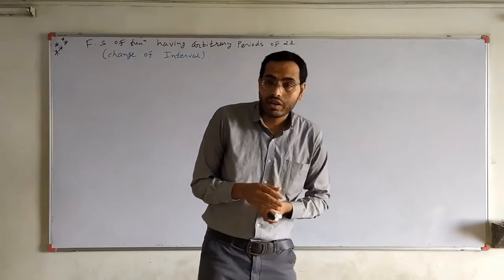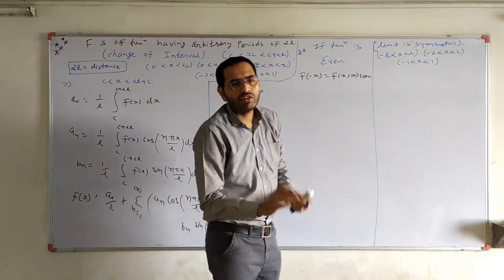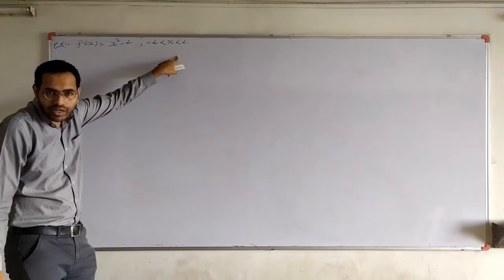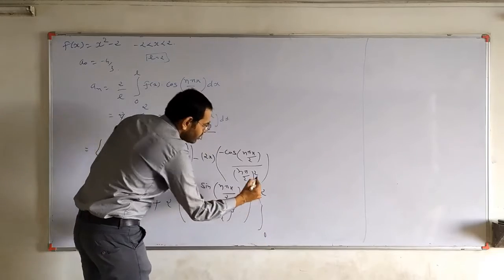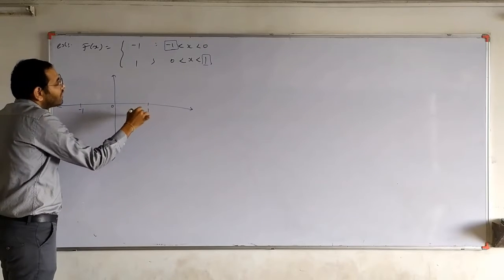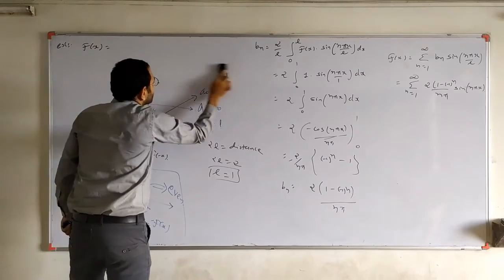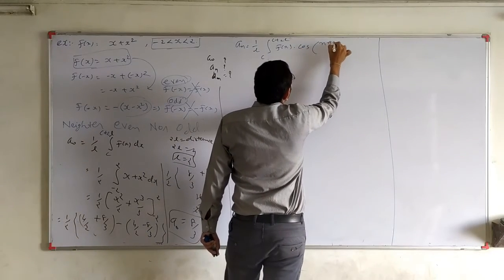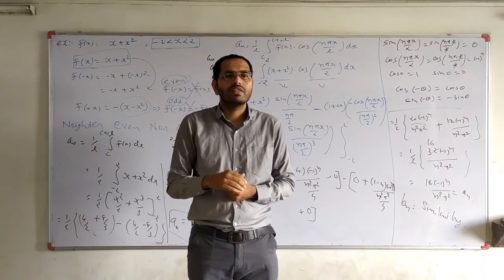Lec-29_Change of Interval of Fourier series | Mathematics-1 | First Year Engineering